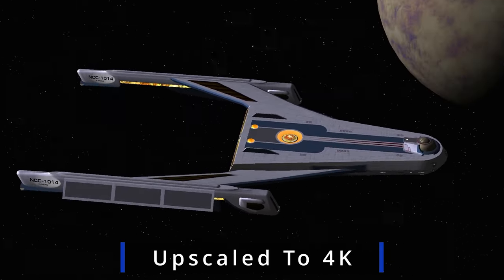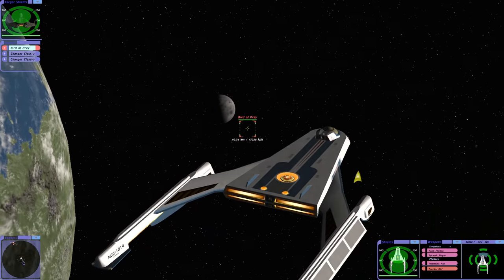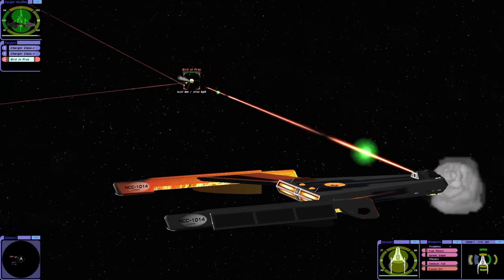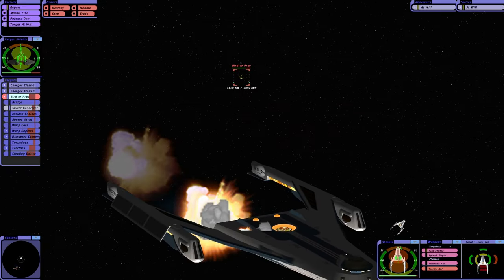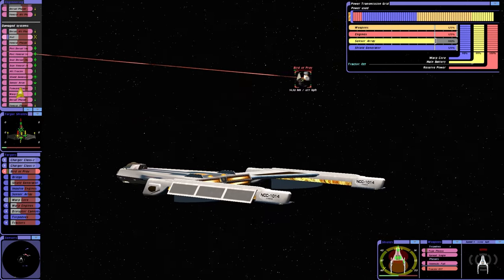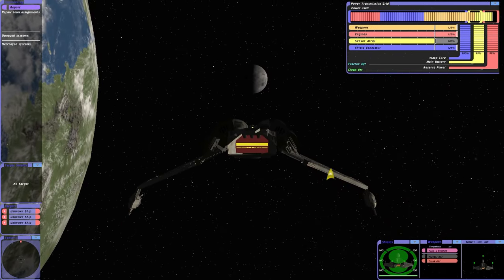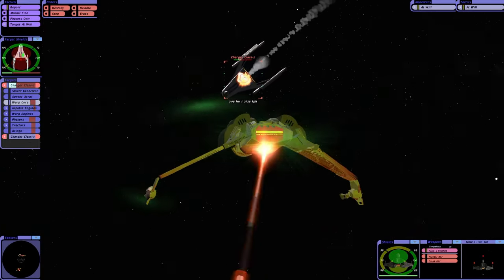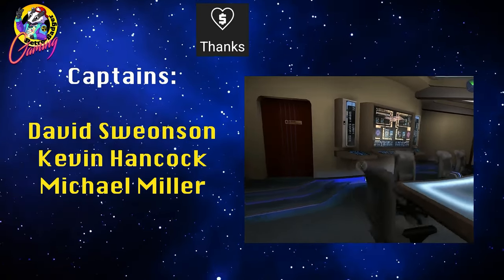The Charger Class TMP VS TNG Bird of Prey - Starfleets Rapid Response - Star Trek Starship Battles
In this video we see if 3 Chargers, can intercept and destroy a TNG era Bird of Prey.

Armed with phasers only, and inferior technology can they win?

All names will be displayed for 12 months:

Ensigns:  £2.49

Liuetenants: £3.49

Commanders: £4.99

Captains: £6.49